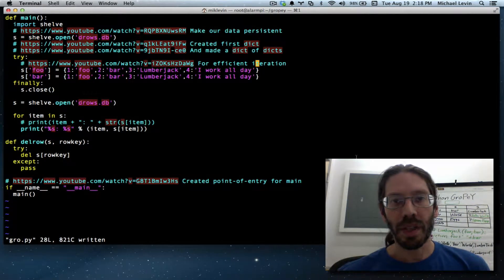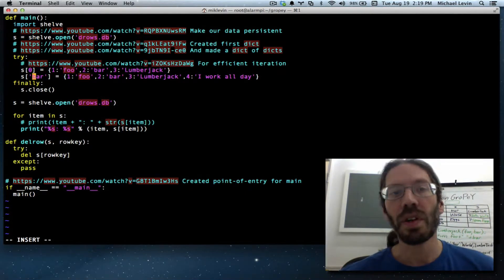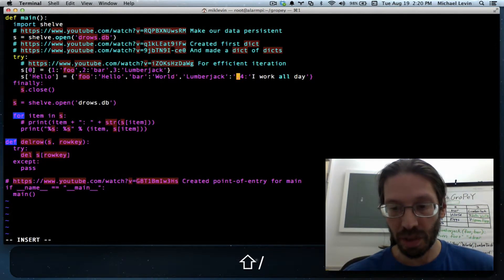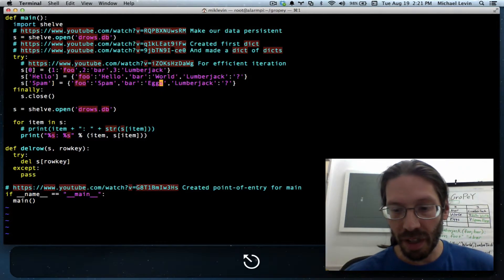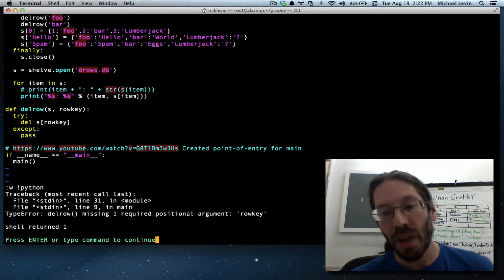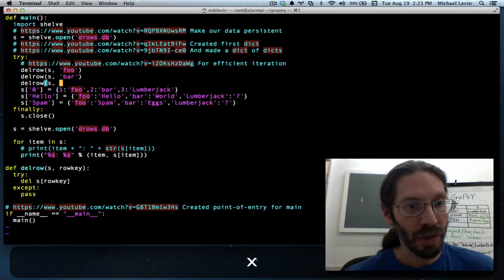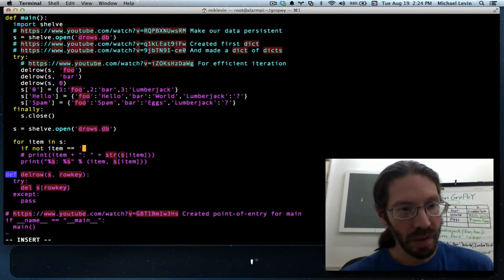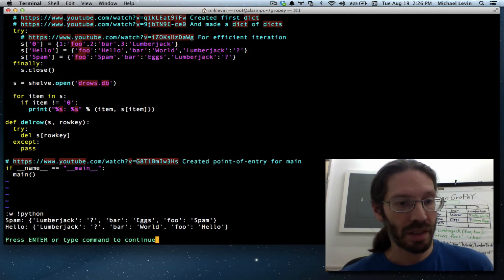This Python github project creates Automated Job Request Queues.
This video should really reveal where we're going with this project. Row 1 defines all the functions and arguments. Subsequent rows show which functions need to be carried out against what input data. Heady stuff, I know.